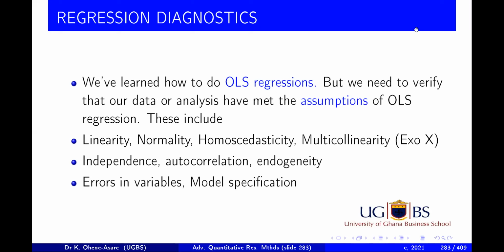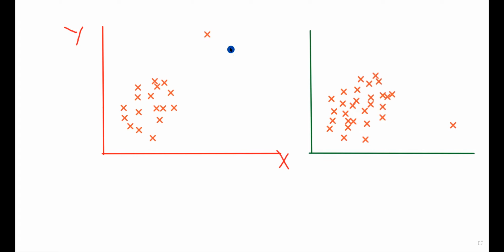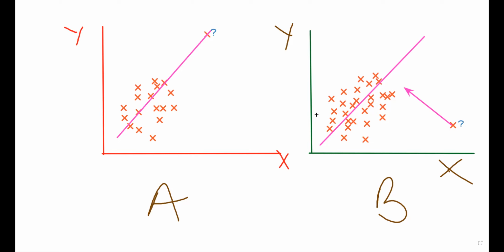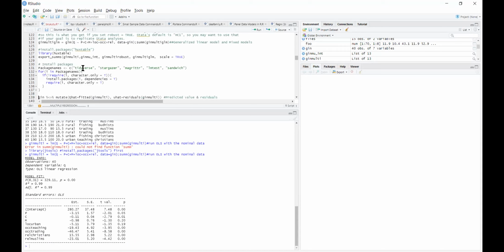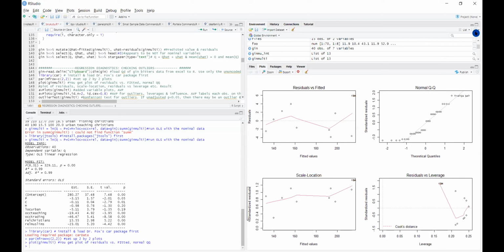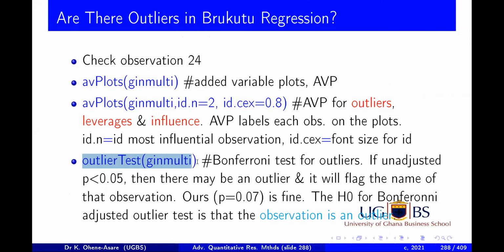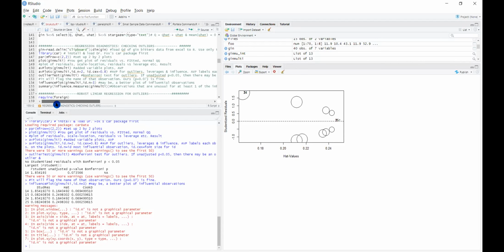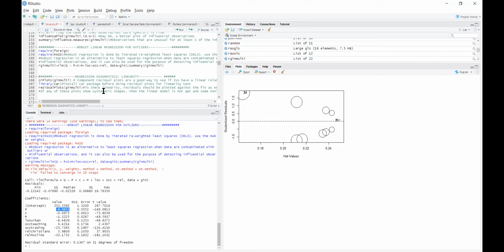9a Regression Diagnostics in R: outliers, influential variables, robust regression